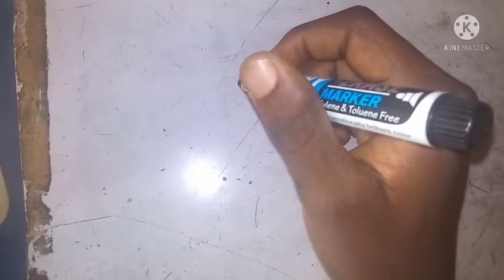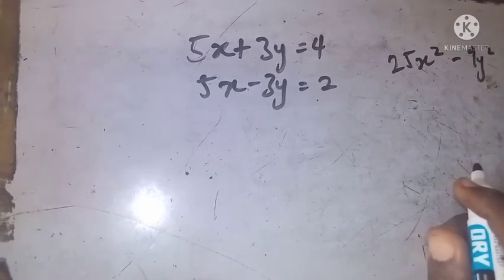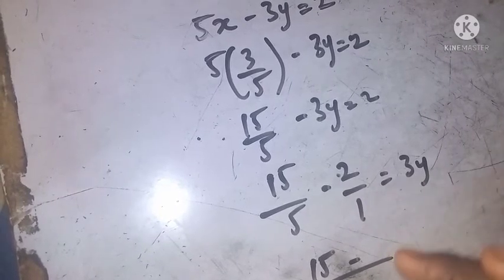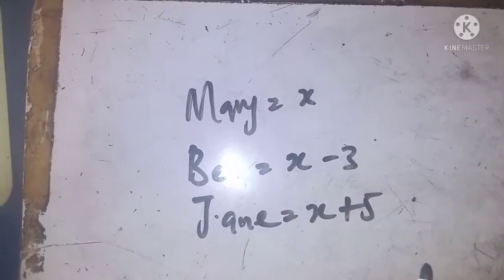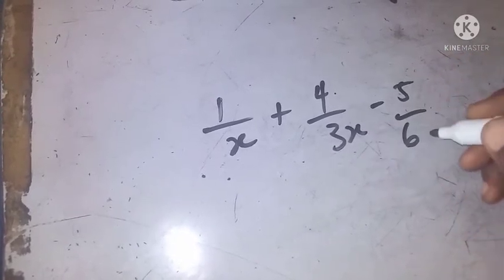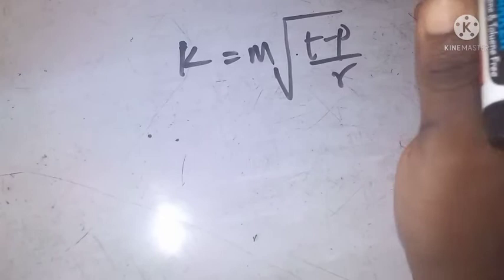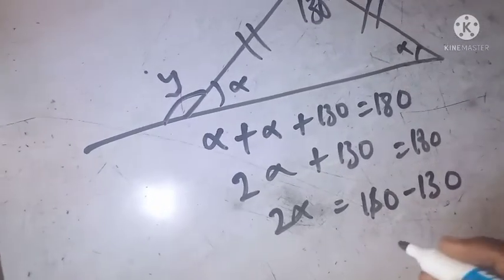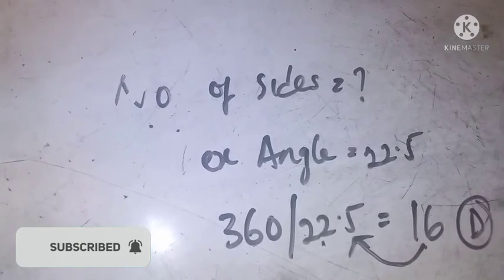2022 WAEC MATH questions and answers 😳😳😳 (SELF-SOLVED & EXPLANATIONS PART 2)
Let's learn together , as I solve the mathematics questions for the ongoing WAEC exams. Goodluck to those writing the exam as I wish you best of luck.

If you have any question, do well to ask in the comment section.

If you like the video , then don't forget to hit the 👍 button.

Thanks.